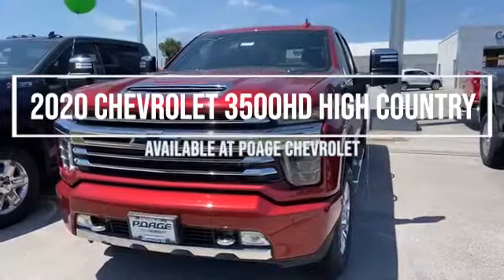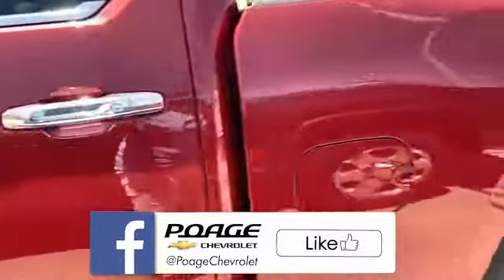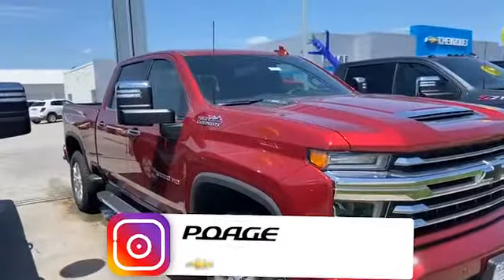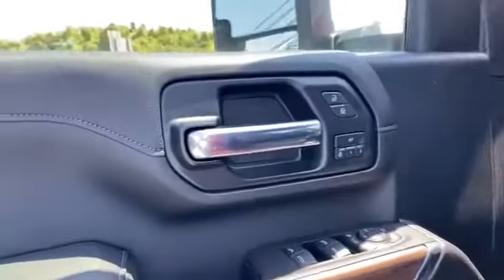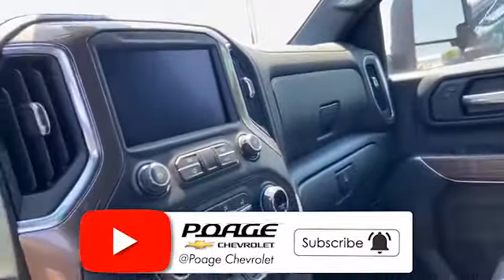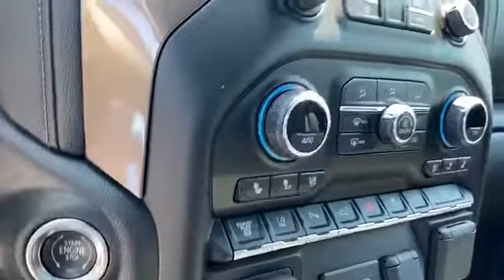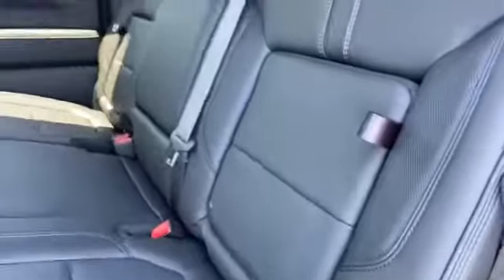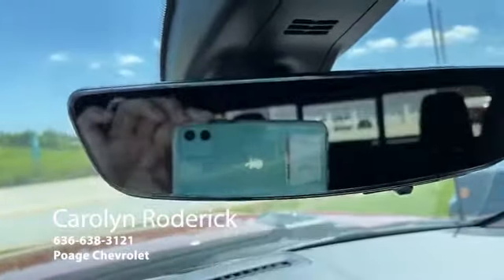2020 Silverado 3500 High Country | For Sale | Poage Chevrolet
This 2020 Chevrolet Silverado 3500HD is currently priced $12,000 under MSRP. The rebated on the Heavy Duty trucks this month are great. If you are looking for a heavy duty truck, this is the one for you!

851 W. Pearce Blvd Wentzville MO 63385